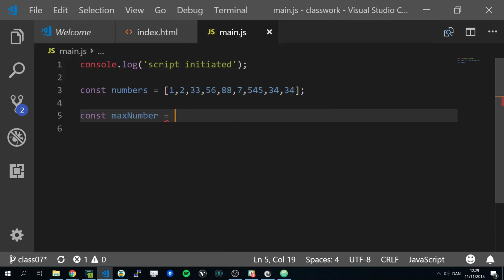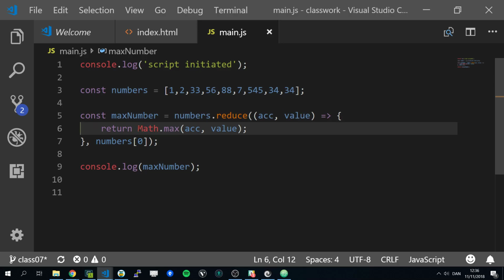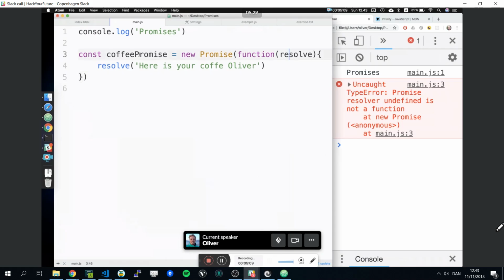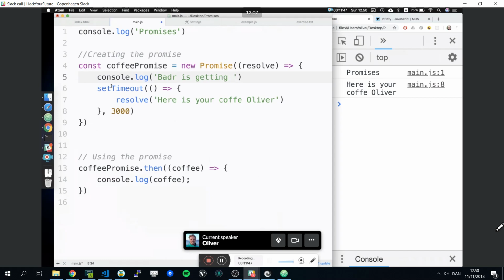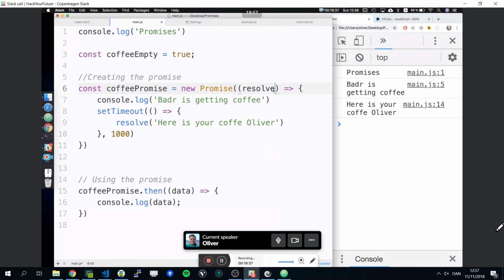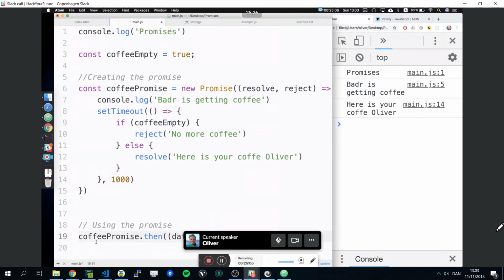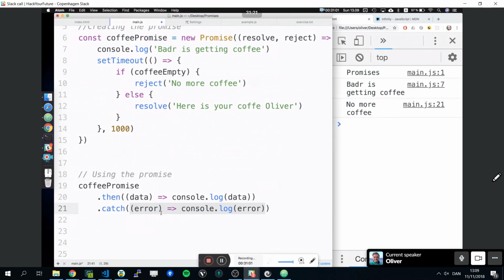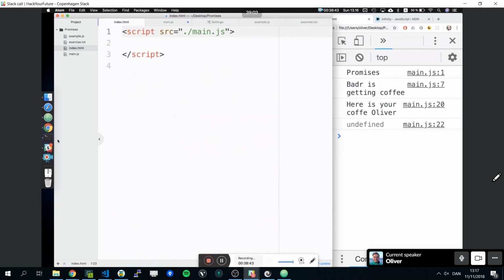Class07 - JS 3 - week 2 - quick reduce example then Oliver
Session from November 11, 2018